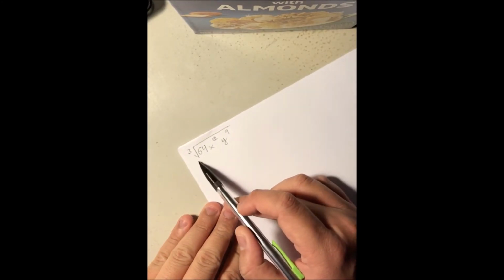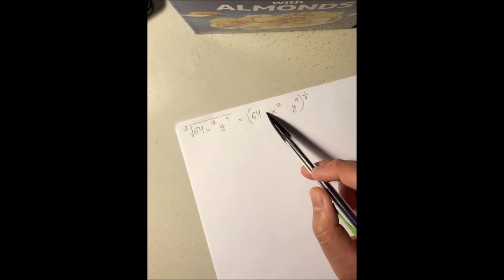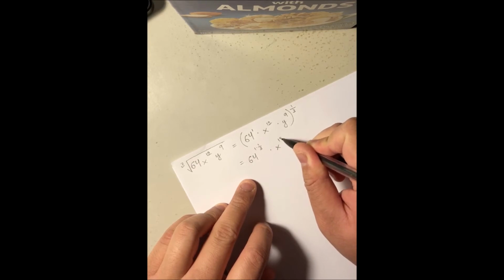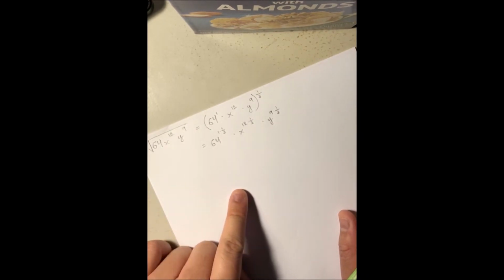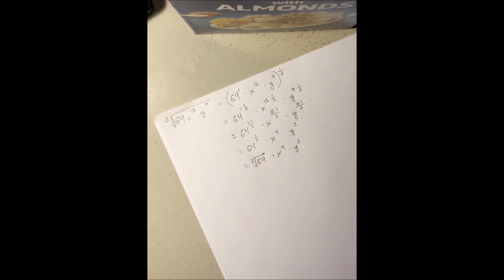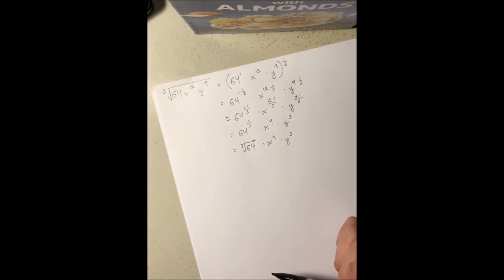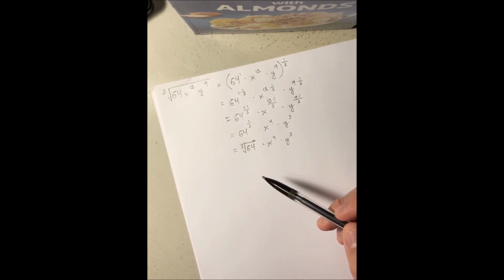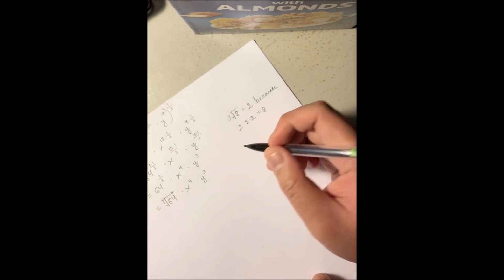Simplifying Radical Equations/Expressions Example 1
Example 1 of simplifying radical equations/expressions.